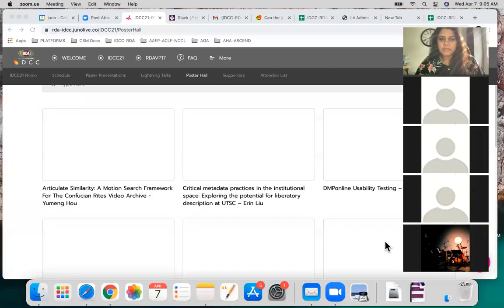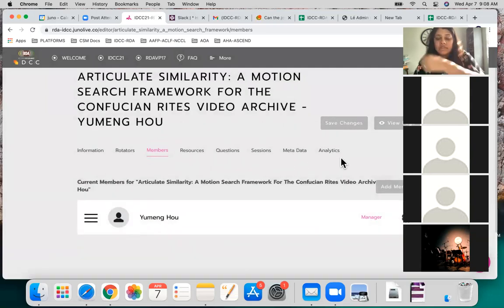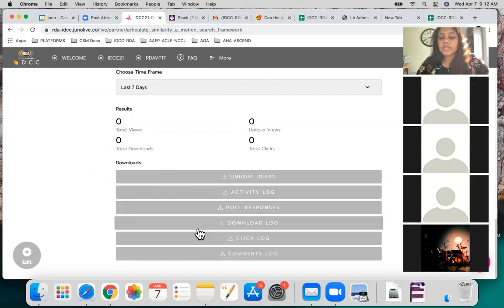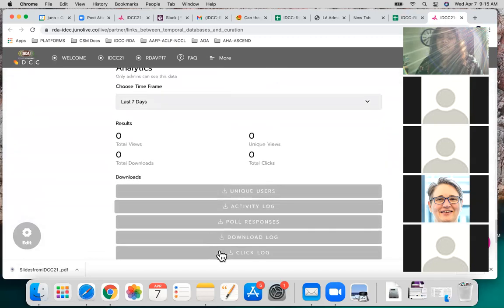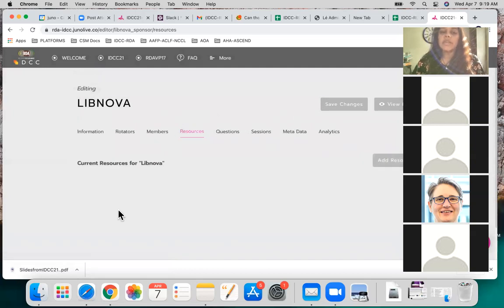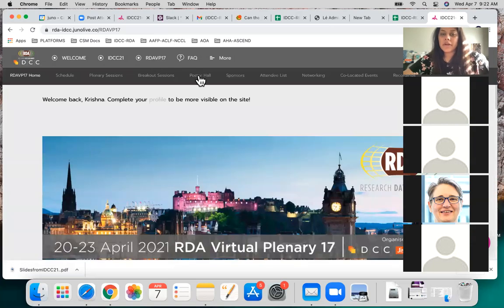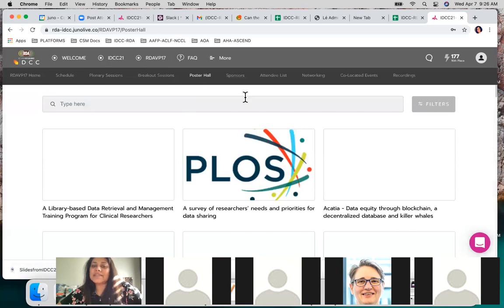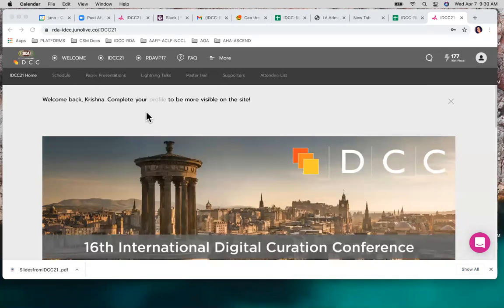Juno Training - Posters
This is a recording of the training session on how to create poster or exhibitor booths. Session is aimed at poster authors and IDCC supporters.